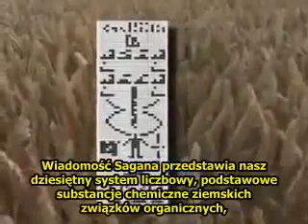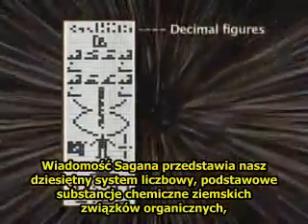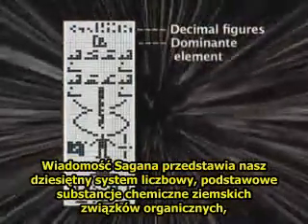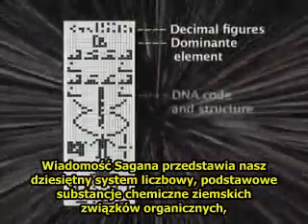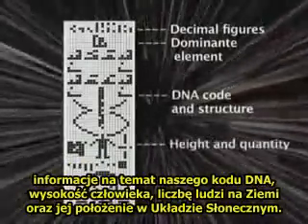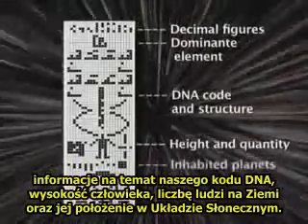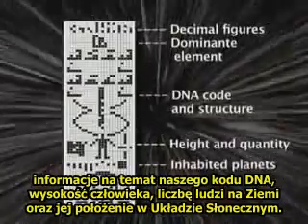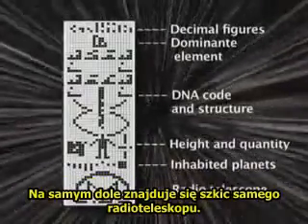The Arecibo message ANSWERED ? (NAPISY PL)